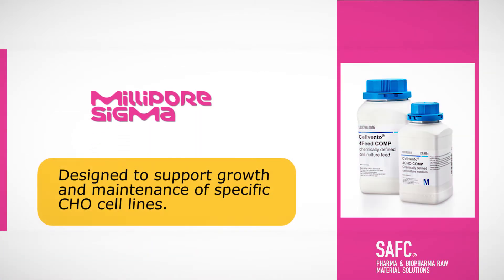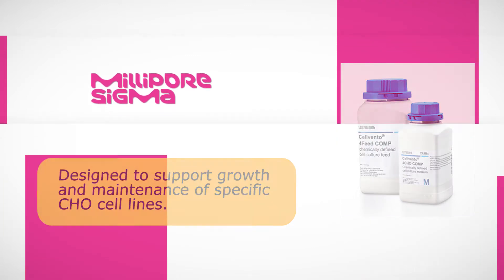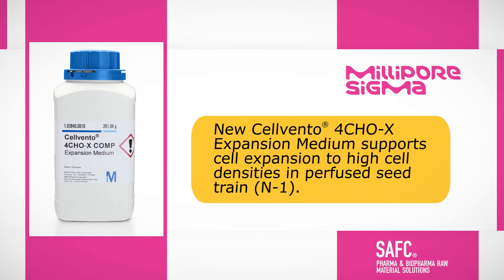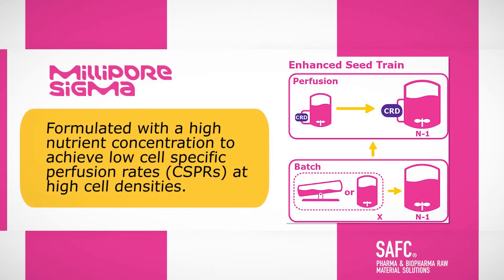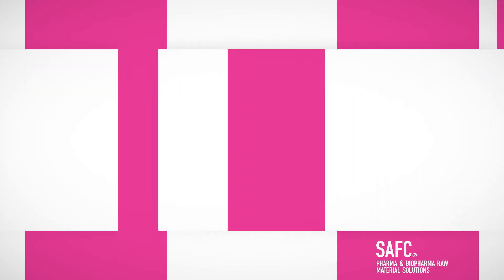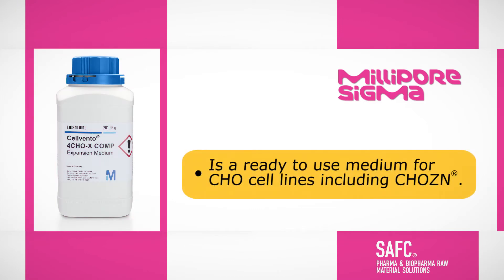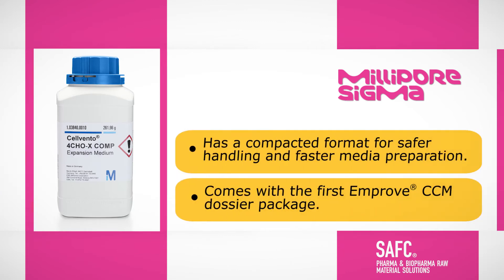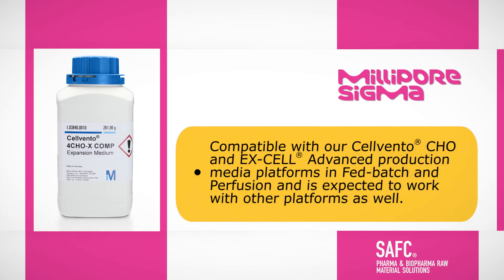MilliporeSigma: New Cellvento® - Designed to Support Growth & Maintenance of Specific CHO Cell Lines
Manufacturing Minutes presented by INTERPHEX and RECONNEX 365! MilliporeSigma: New Cellvento® - Supporting growth and maintenance of specific CHO cell lines.